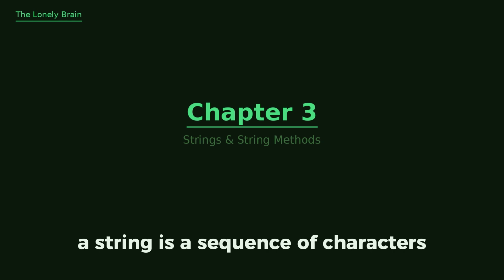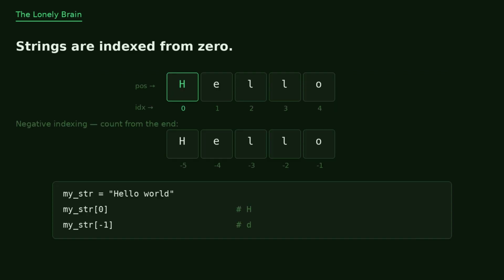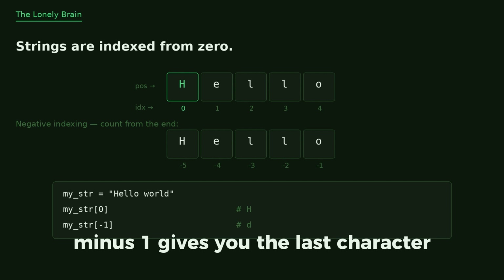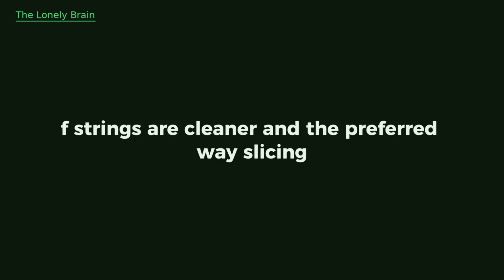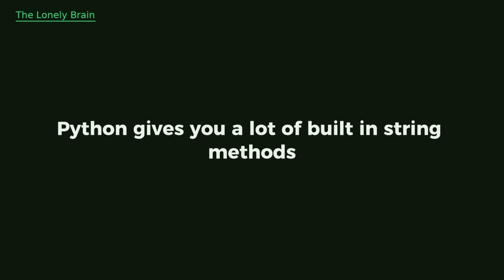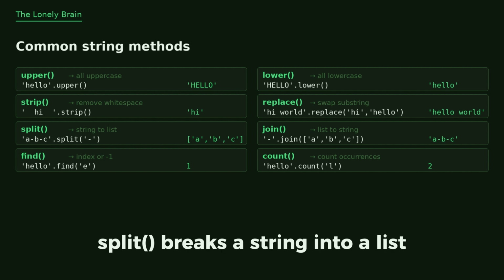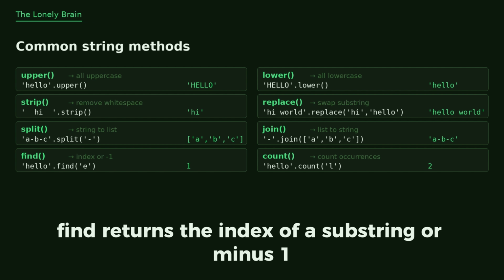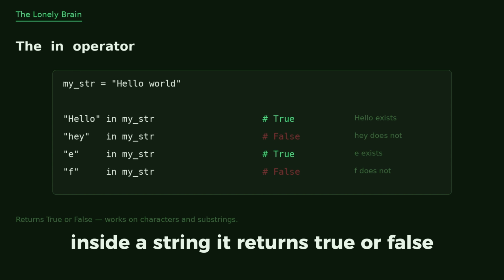Python Course Chapter 2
Chapter 3 of the Python full course. Everything you need to know about strings — indexing, slicing, f-strings, and the most useful built-in methods.

What you'll learn:
→ What strings are and how indexing works
→ Positive and negative indexing
→ String concatenation vs f-strings
→ String slicing — start, stop, step
→ 10+ string methods — upper, lower, strip, replace, split, join, find, count and more
→ The in operator

🧠 The Lonely Brain — learn skills, clearly.